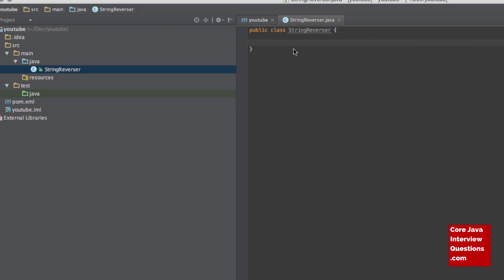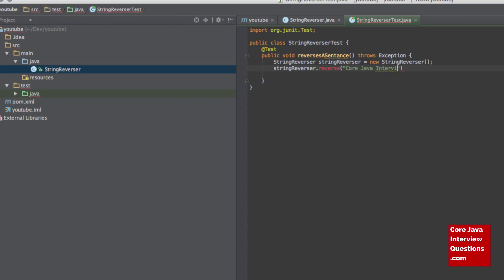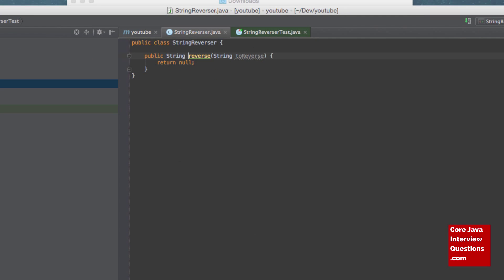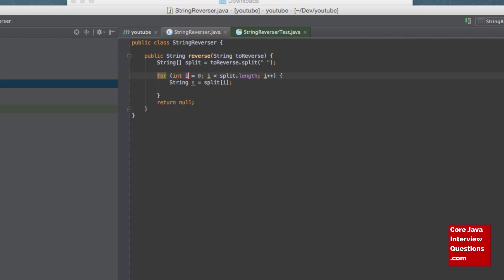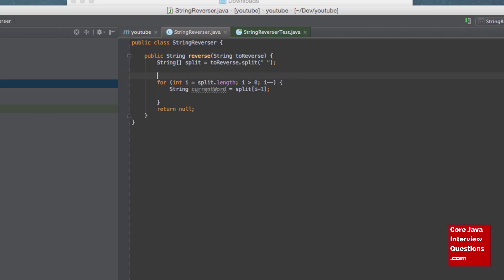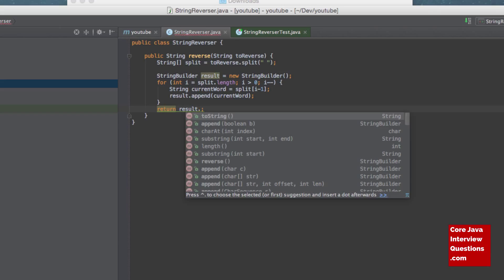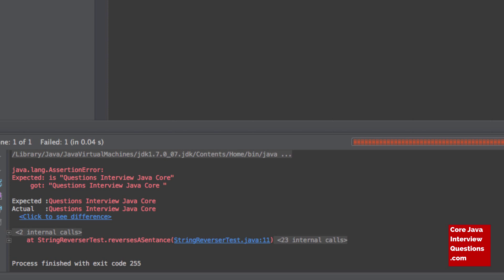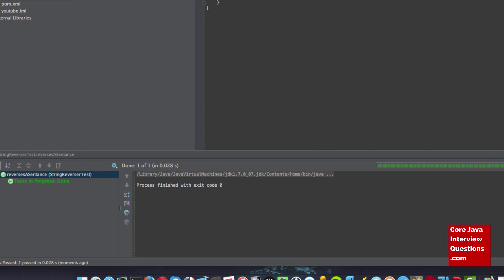Java Interview Question: Sentence Reverse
is the number one place to go when preparing for you next java interview.  Tons of interview advice, in depth articles and core java interview questions.

In this video we cover a standard java interview question; how do you reverse a sentence in Java? It's a classic puzzle with a few gotchas.

Programming is done in IntelliJ which you can download for free